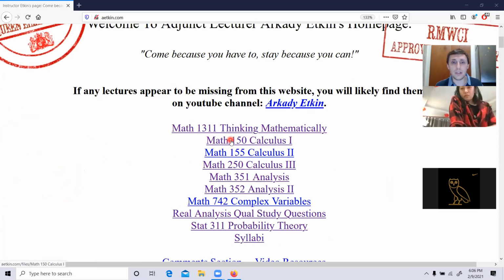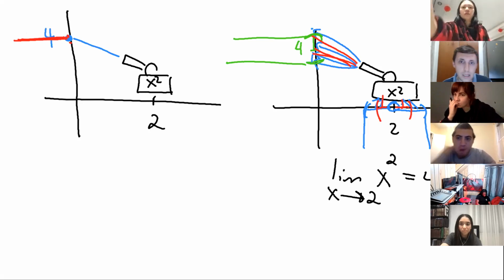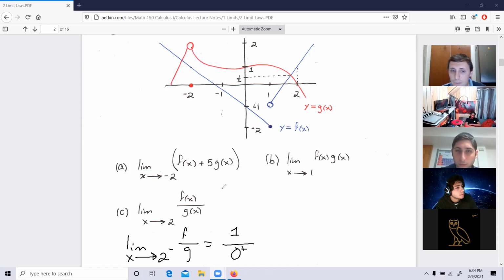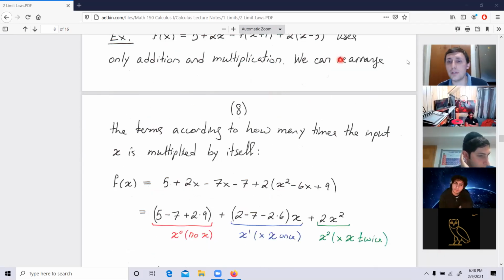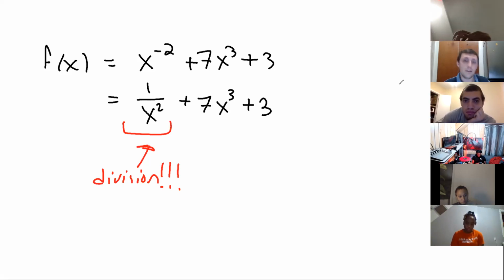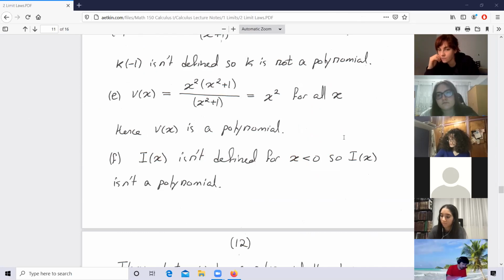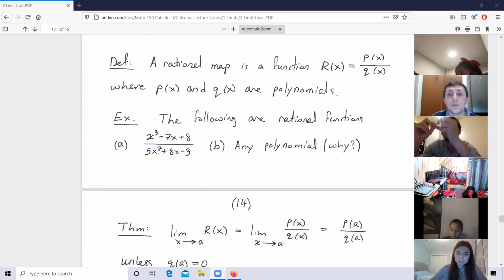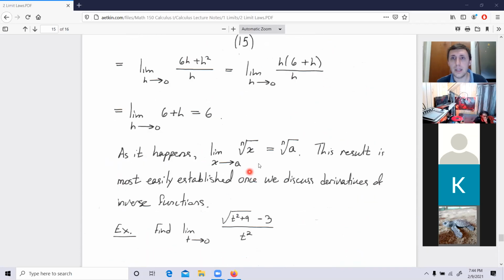E S21 Calculus Lecture 3: Limit Laws and Applications to Polynomial and Rational Functions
We learn to compute limits by recursive application of limit laws and begin classification of various types of functions.